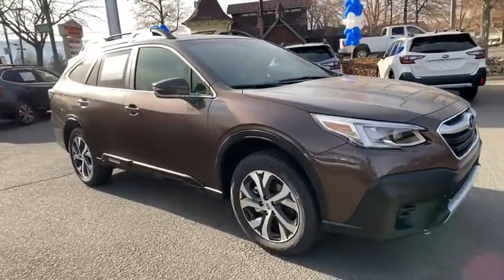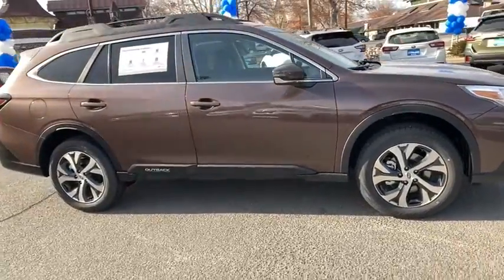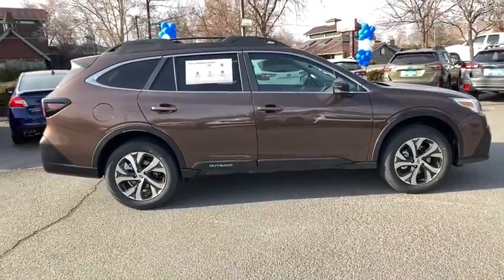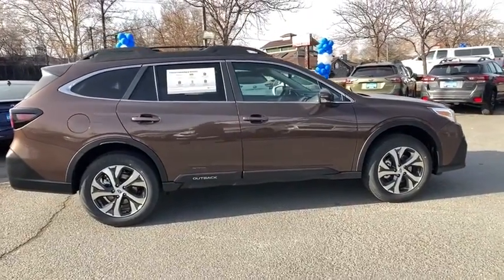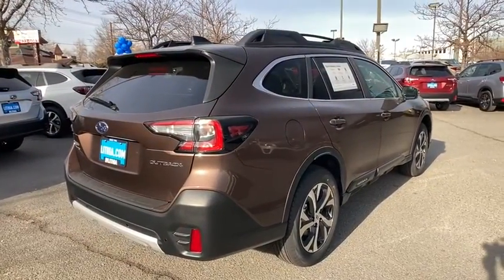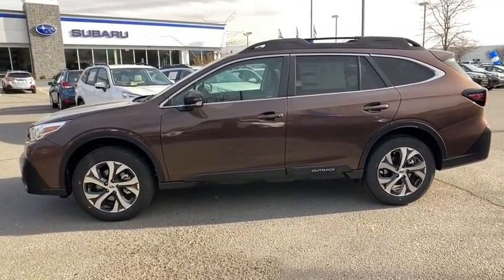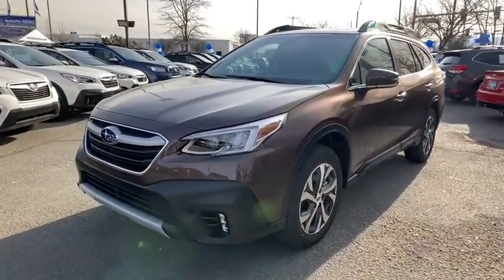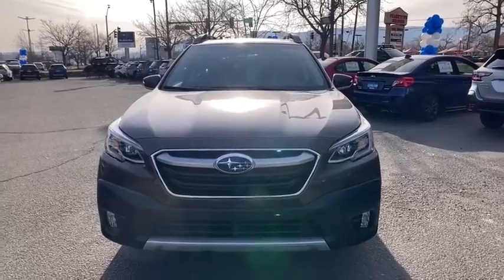2021 Subaru Outback Northern Nevada, Reno, Lake Tahoe, Carson City, Roseville, NV M3150648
Brown New 2021 Subaru Outback available at Lithia Subaru of Reno in Northern Nevada. Servicing the Reno, Lake Tahoe, Carson City, and Roseville, NV area.
2021 Subaru Outback Limited CVT - Stock#: M3150648 - VIN#: 4S4BTANC9M3150648

Heated Leather Seats iPod/MP3 Input Onboard Communications System Power Liftgate All Wheel Drive Alloy Wheels Heated Rear Seat Satellite Radio Premium Sound System. Limited trim. EPA 33 MPG Hwy/26 MPG City! CLICK NOW! KEY FEATURES INCLUDE: Leather Seats All Wheel Drive Power Liftgate Heated Driver Seat Heated Rear Seat Back-Up Camera Premium Sound System Satellite Radio iPod/MP3 Input Onboard Communications System Aluminum Wheels Remote Engine Start Dual Zone A/C Blind Spot Monitor Hands-Free Liftgate. Rear Spoiler MP3 Player Privacy Glass Keyless Entry Remote Trunk Release. EXPERTS CONCLUDE: Great Gas Mileage: 33 MPG Hwy. MORE ABOUT US: At Lithia Reno Subaru youll get a great vehicle at a great price with the experience and dedication of our team behind you throughout the purchasing process and the duration of your ownership of your Subaru automobile. Our service to you does not end at the sale. Call us anytime with questions. Our entire team at Lithia Reno Subaru is here to help. If youre looking to purchase from a dealership dedicated to its customers come by Lithia Reno Subaru and experience our service for yourself! Price does not include $449 Dealer doc fee taxes and license fees. Price contains all applicable dealer incentives and non-limited factory rebates. You may qualify for additional rebates; see dealer for details.